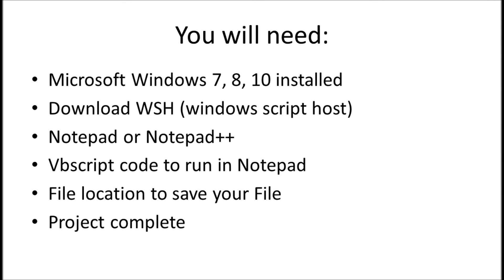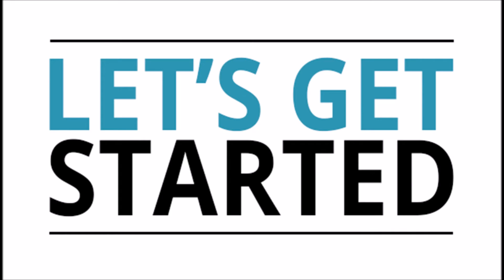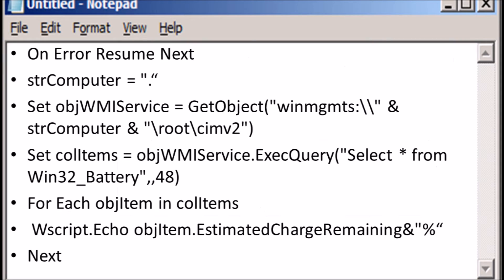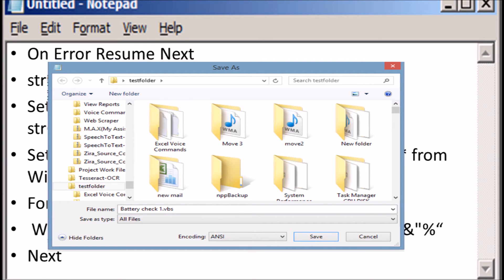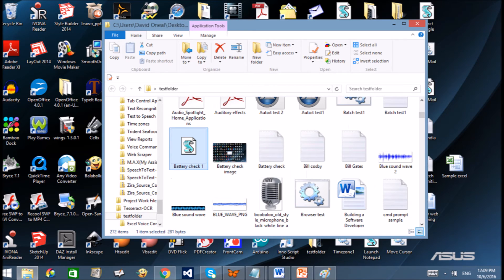vbscript battery status check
Description
Learn how to use vbscript to check your battery level in windows
Here is the Vbscript code to check your battery status feel free to copy:

strComputer = "."
Set objWMIService = GetObject("winmgmts:\\" & strComputer & "\root\cimv2")
Set colItems = objWMIService.ExecQuery("Select * from Win32_Battery",,48)
For Each objItem in colItems
    Wscript.Echo objItem.EstimatedChargeRemaining&"%"
Next